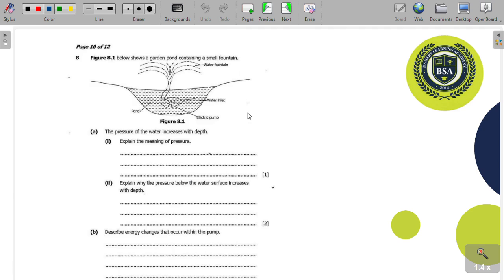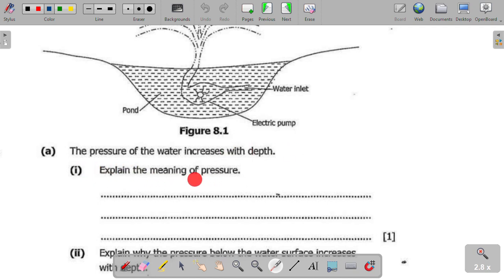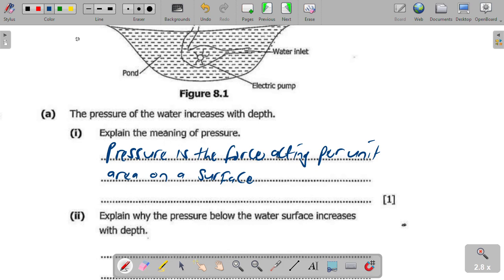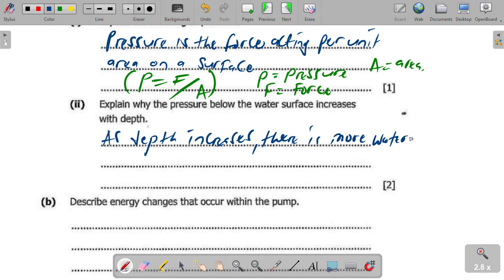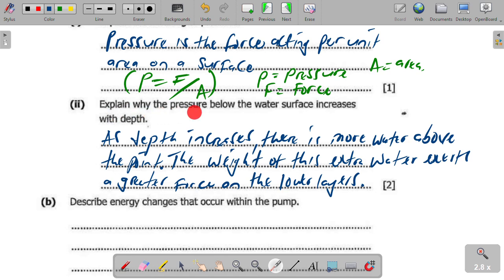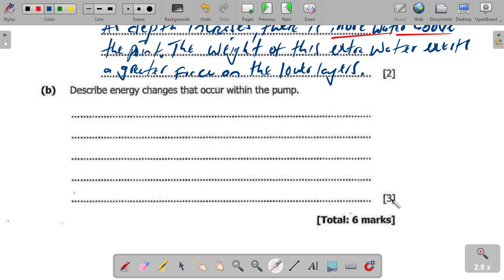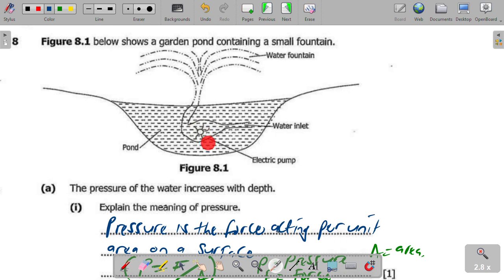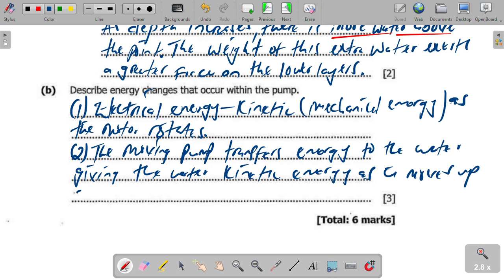PHYSICS G12(GCE) II PRESSURE AND ENERGY CHANGES EXAM PREPARATIONS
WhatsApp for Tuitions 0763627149